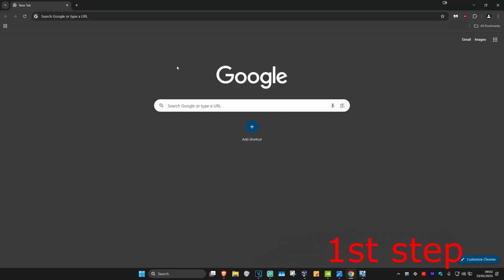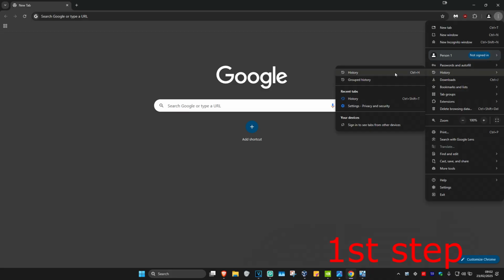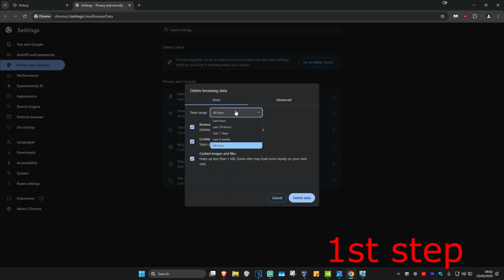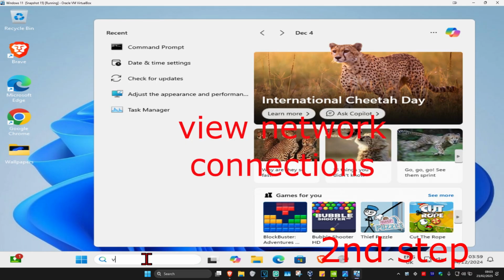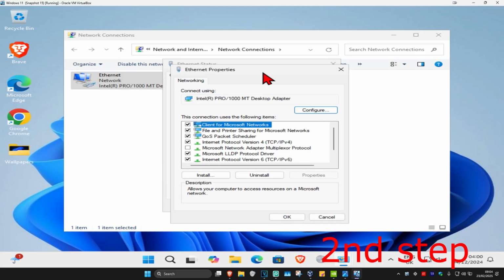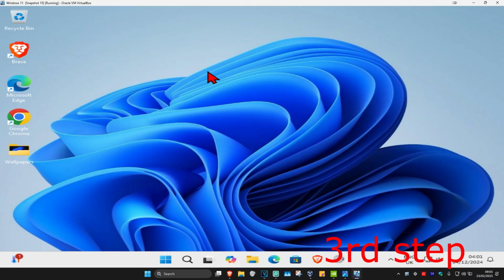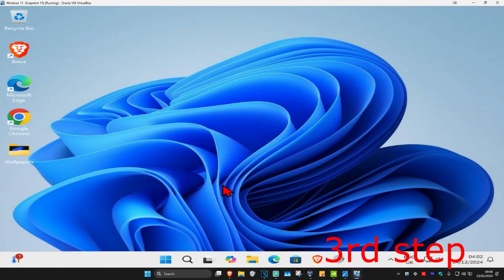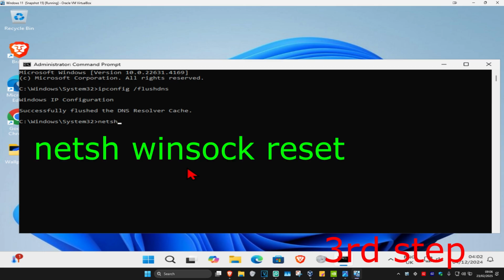How To Fix Service Unavailable DNS Failure The Server is Temporarily Unable to Service Your Request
In this tutorial, I'll show you how to fix the "Service Unavailable DNS Failure" error, where the server is temporarily unable to service your request. This issue can be related to DNS settings, and I’ll guide you through the steps to resolve it.

Issues addressed in this tutorial:

Fixing "Service Unavailable DNS Failure" error
Resolving DNS issues causing server downtime
Troubleshooting network connection errors in Windows
Fixing server access issues related to DNS